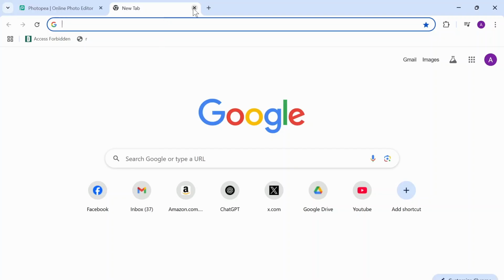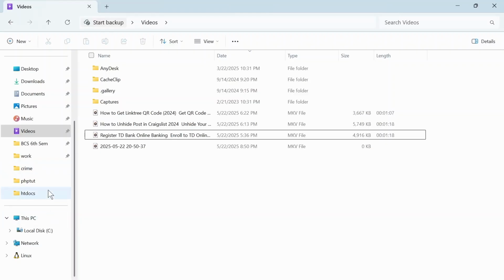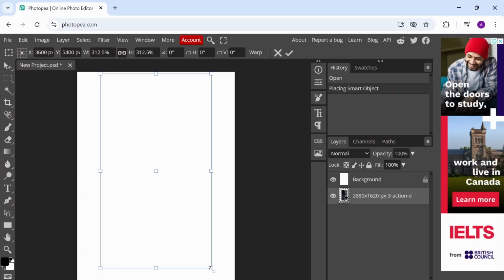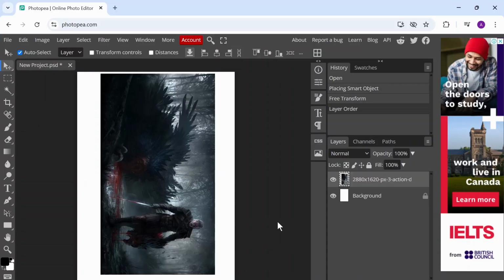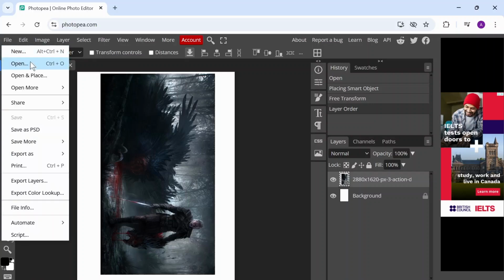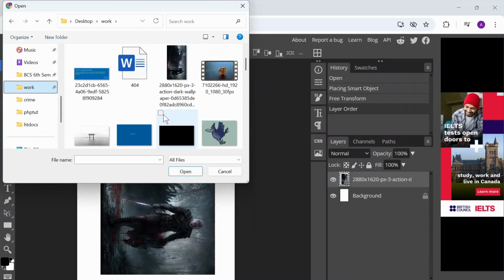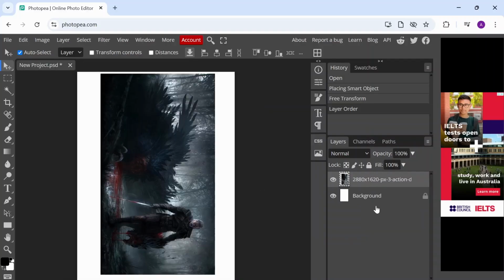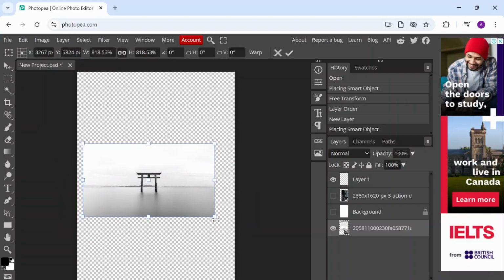How to Add Image in PhotoPea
Learn how to add an image in PhotoPea in this quick and easy tutorial. Whether you're working on graphic design, photo editing, or just exploring PhotoPea’s features, this guide will walk you through the steps of adding an image seamlessly.

In this video, you'll discover how to add an image in PhotoPea, including adding it as a layer and managing your workspace efficiently.

Timestamps:
0:00 Introduction
0:15 Step 1: Opening PhotoPea
0:45 Step 2: Importing Your Image
1:10 Step 3: Adding the Image as a Layer